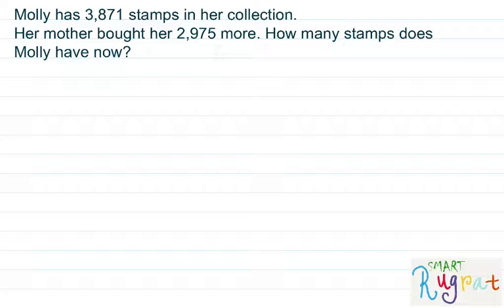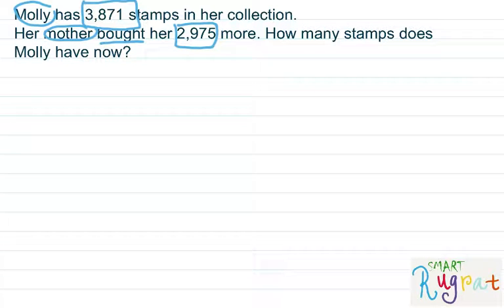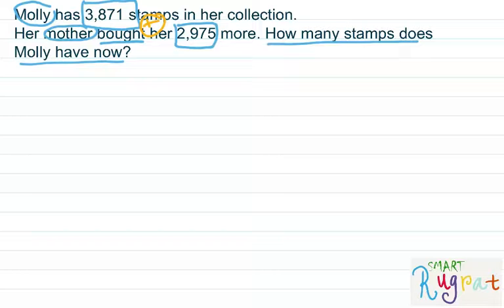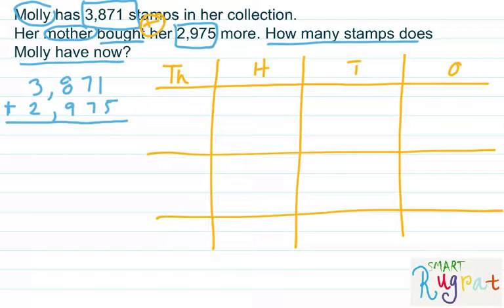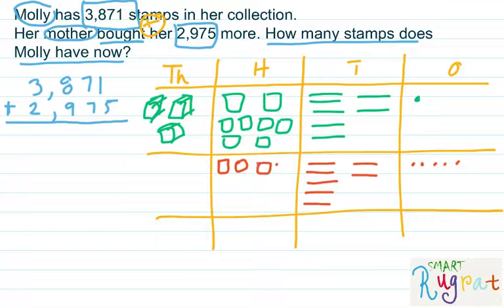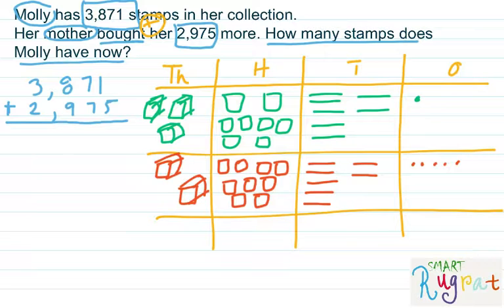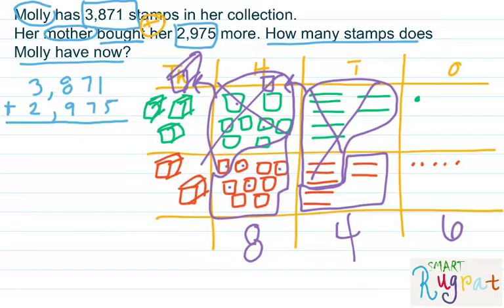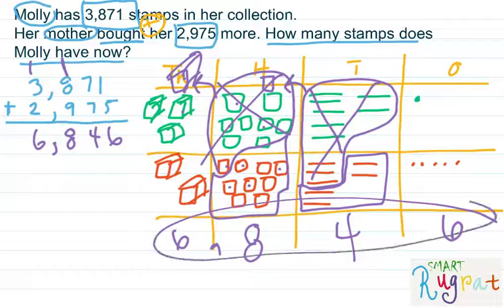Unit 2 Test Prep